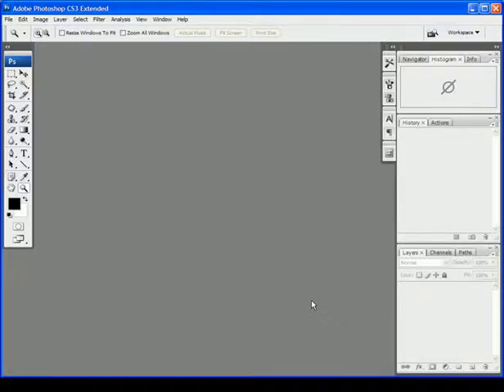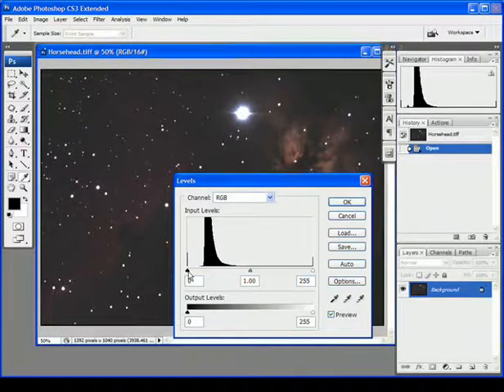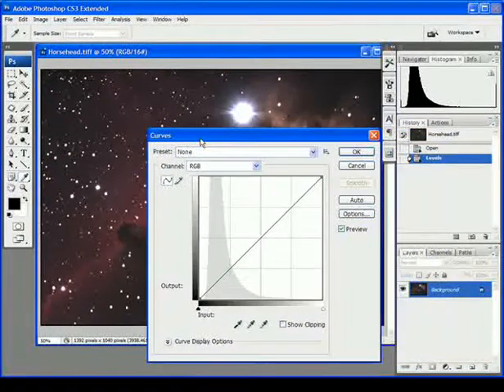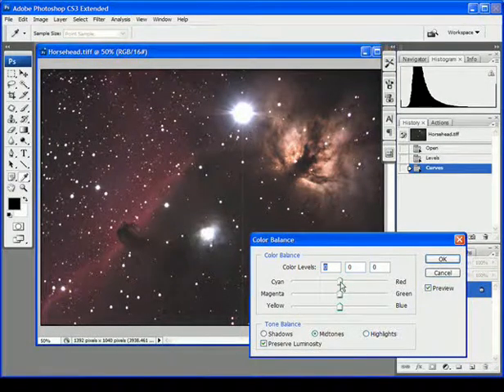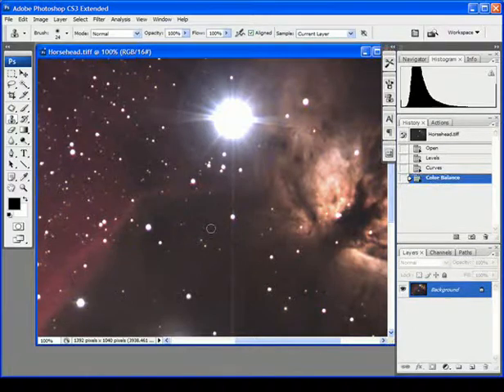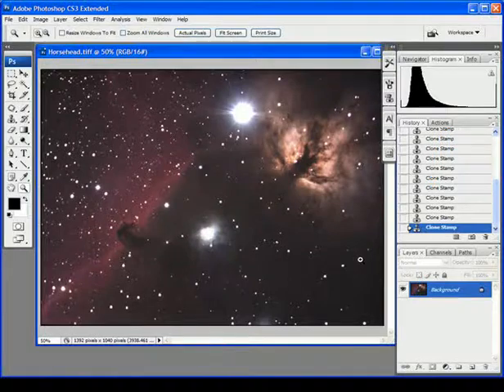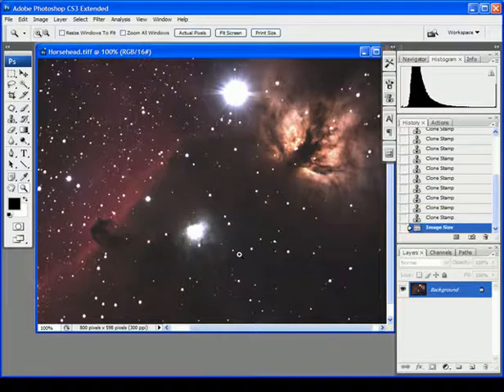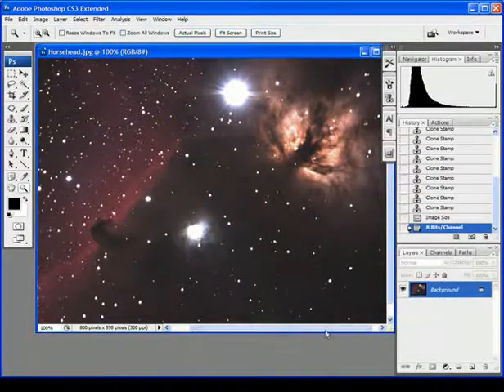Basic Image Processing with Photoshop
This tutorial shows you how to work with very basic Photoshop techniques such as Opening and Displaying Images, Adjusting Levels, Adjusting Curves, Color Balance, Clone Stamp Tool, Resizing Images, and Saving Files.